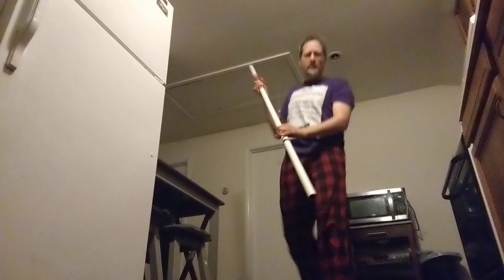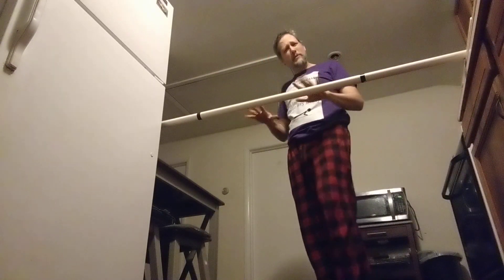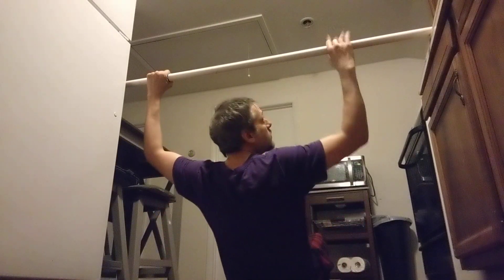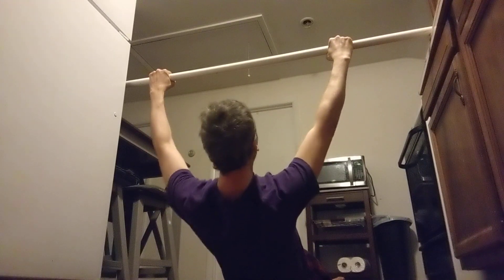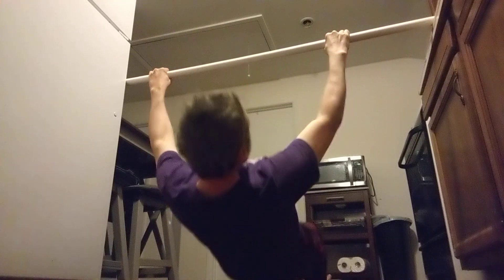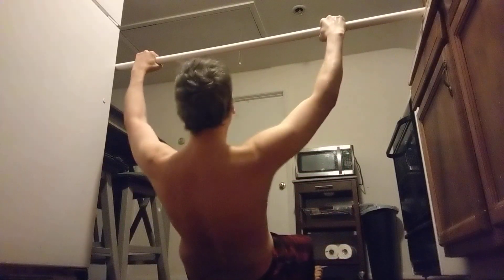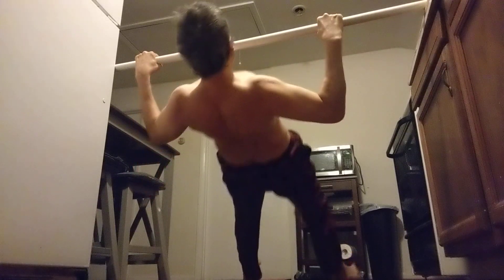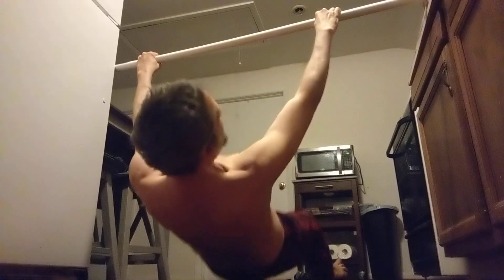Daily Commitment Day 829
What would happen if an average out of shape dude made a commitment to do only a little bit of exercise every day? Next, he would increase his exercises very slowly. This channel is about what would happen and all of the mistakes he would make along the way.